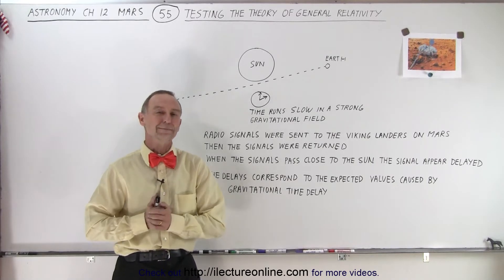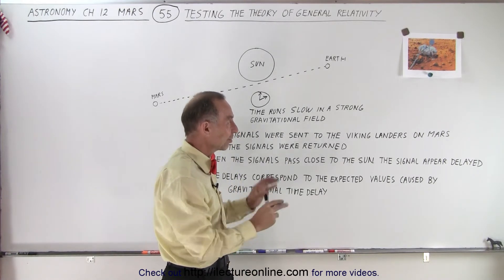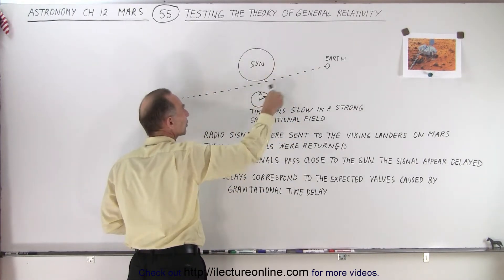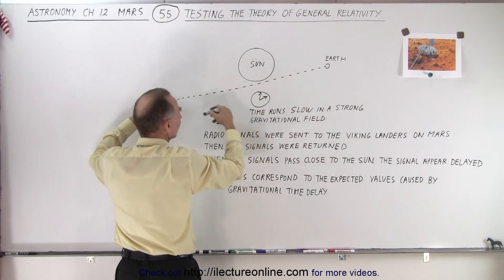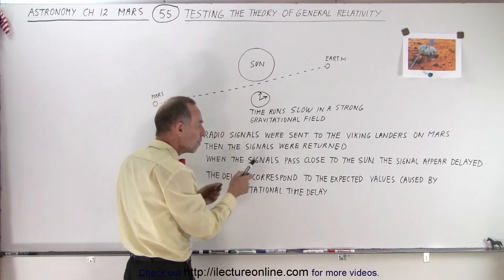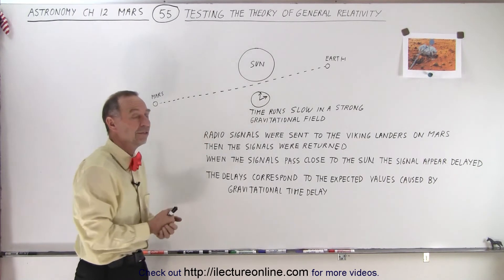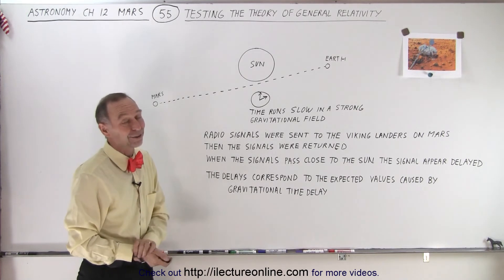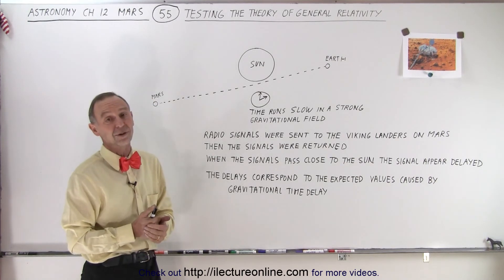Astronomy - Ch. 12: Mars (55 of 62) Using Viking 1 to Test the Theory of General Relativity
We will learn about one of the reasons “Why it is Dangerous to Travel to Mars?”